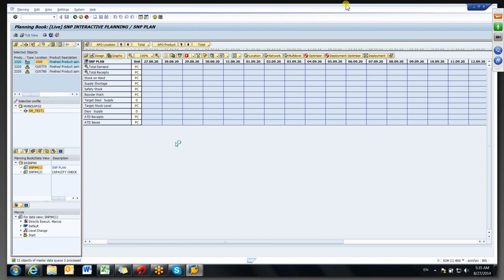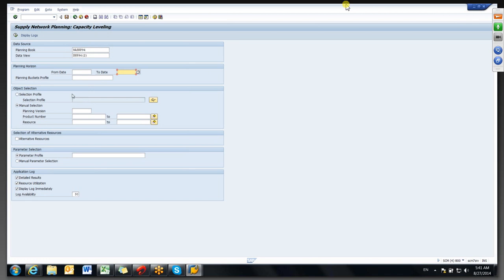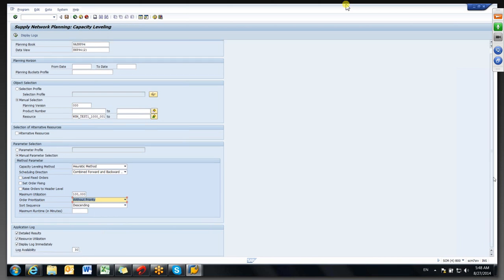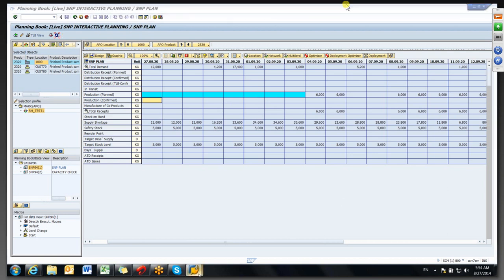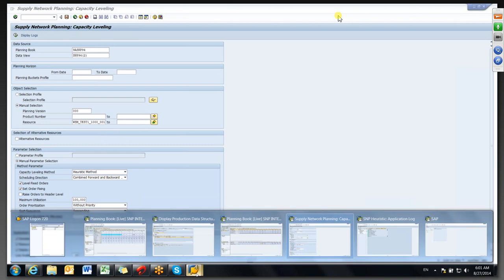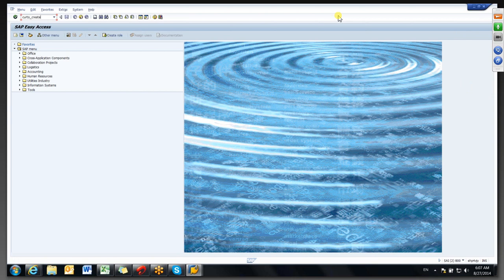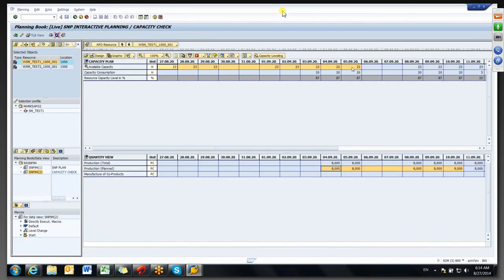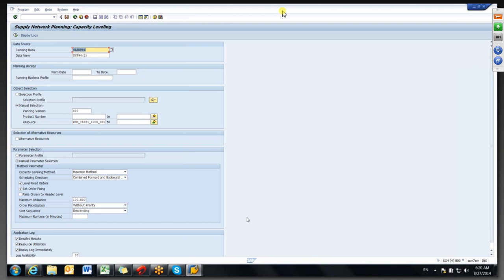SAP SNP 06 SIXTH CLASS 2014 8 26 19 3 8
Download PDF Manual